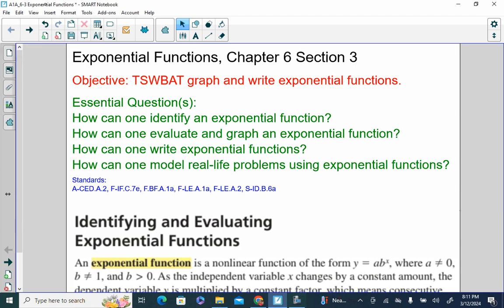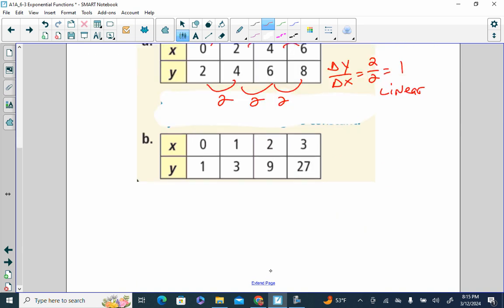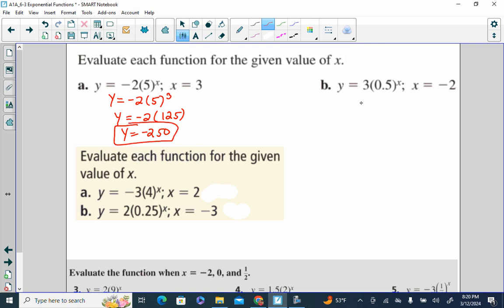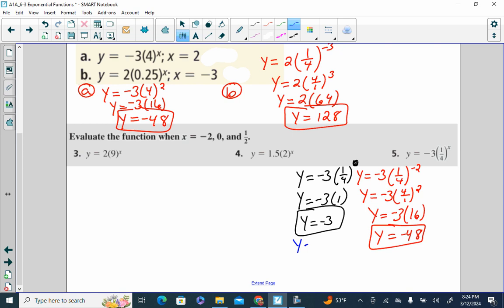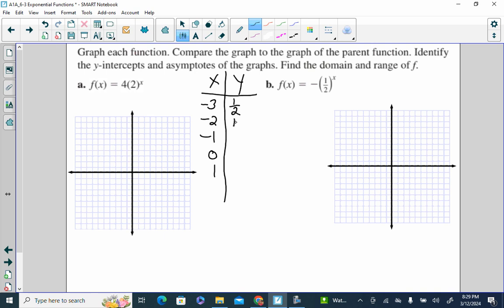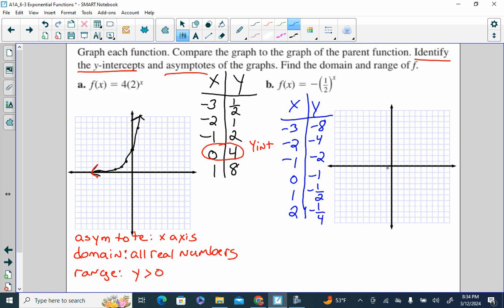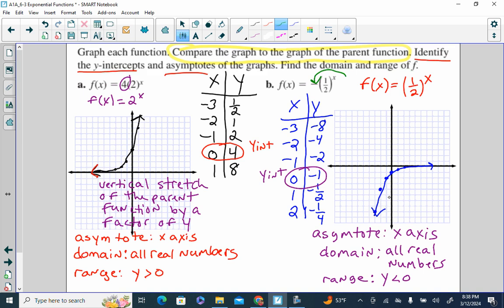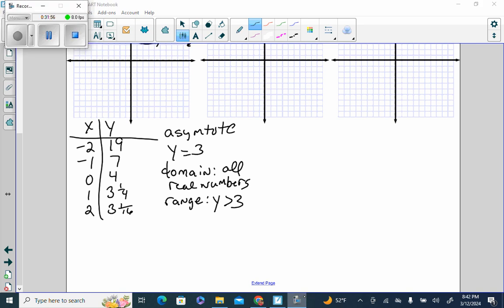6_3 Exponential Functions